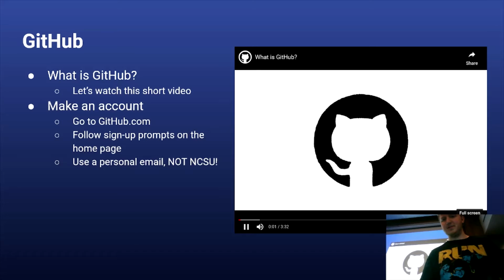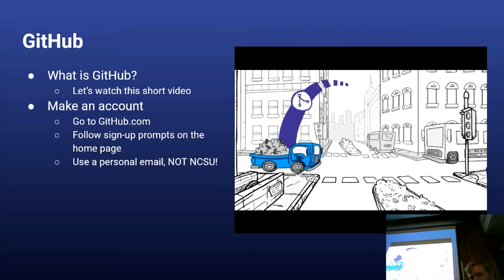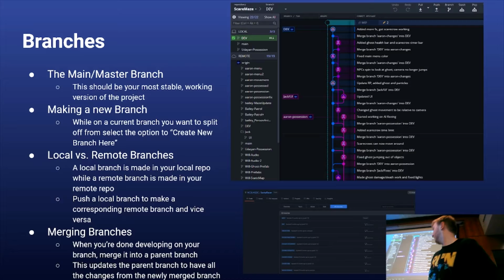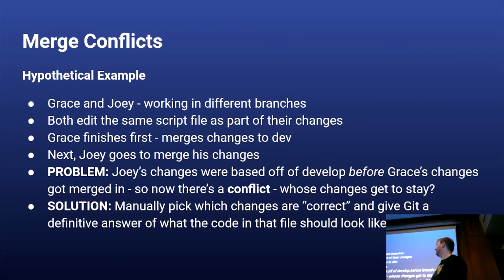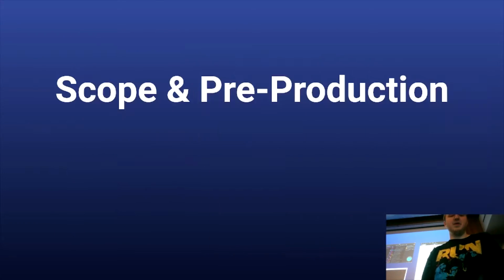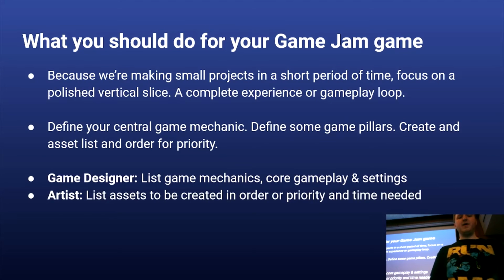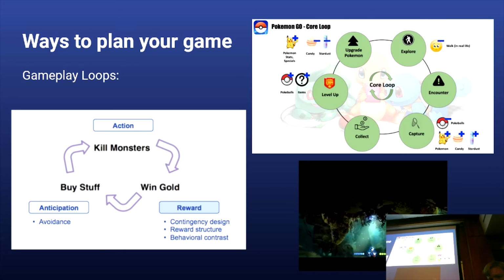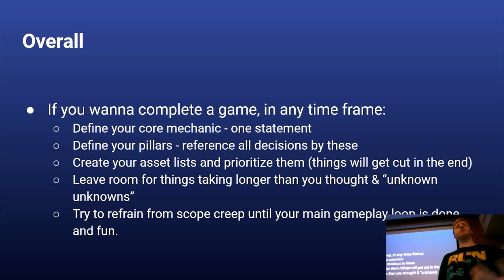Game Jam Mini Workshop: Git and Scope (Fall 2022)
Mitchell explains GitHub, Pre-Production and Scope to prepare for the game jam

Topics include:
0:00 - Intro
0:15 - GitHub
5:05 - How to use GitHub
10:27 - Merge Conflicts
11:08 - GitHub Applications
14:02 - Pre-production
15:20 - How to plan a game jam game

Presented 10/12/2022.